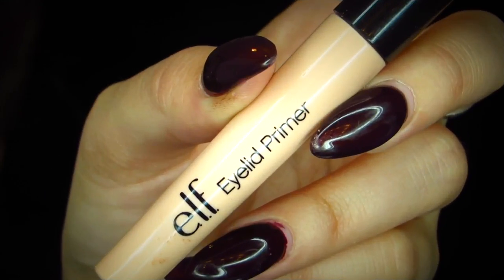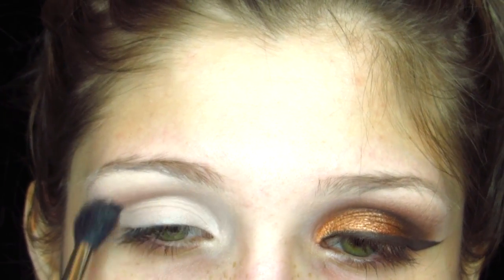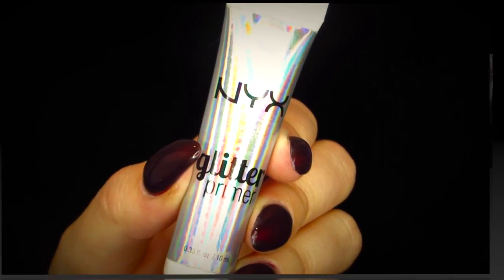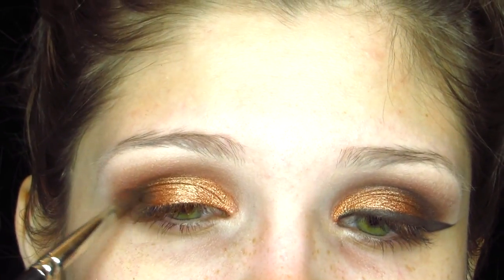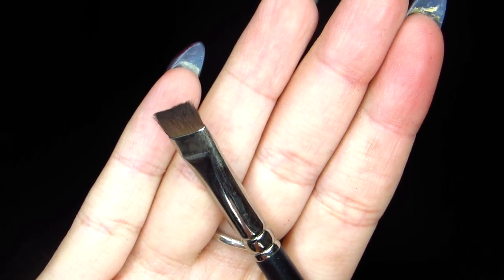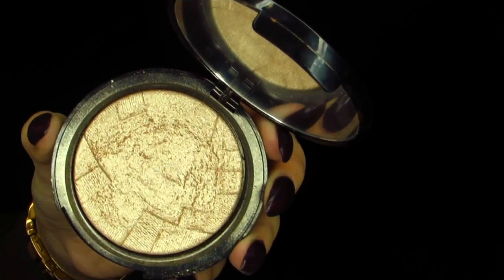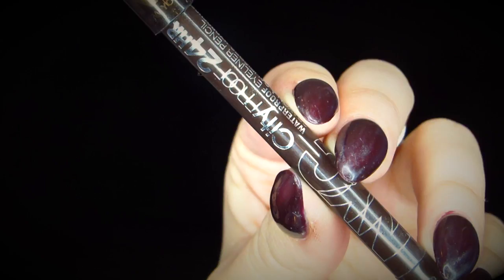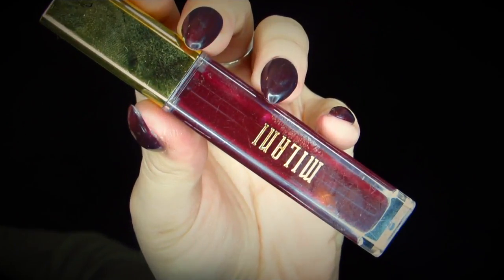Fall Copper Eye | Dark vampy Lip | Makeup Tutorial| MakeupBySaraStoy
Hey guys heres another fall look for you! I love how this one turned out very simple and yet beautiful!

I N S T A G R A M:
T W I T T E R :
S N A P C H A T :
F A C E B O O K:

PRODUCTS USED:
EYES:
-Elf eyelid primer
-Tart high performance naturals palette
-Abh modern renaissance palette
-Morphe 35U
-Nyx super skinny marker : black
-Nyc liner: brown

FACE:
-Elf flawless finish foundation
-Nars radiant cream concealer
-Wet and wild contour palette
-Physcian formula bronzo booster: medium dark
-Mac blush: Warm soul
-Abh so hollywood

BROWS:
-Benefit: my brow pencil
-Kardashion beauty clear brow gel

LIPS:
-Nyx lip liner: Auburn
-Nyx lip stick: Licorice
-Millian amore matte lip cream: Crush